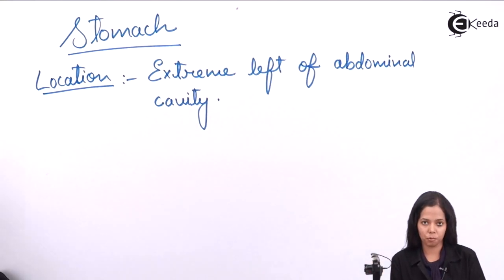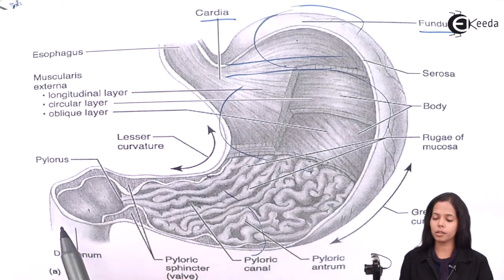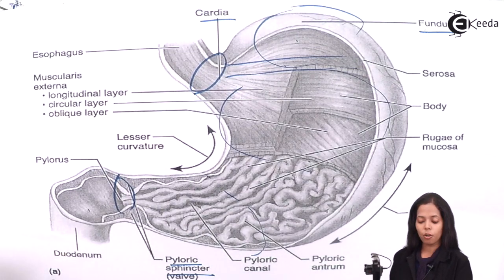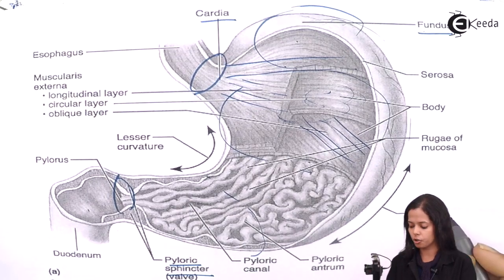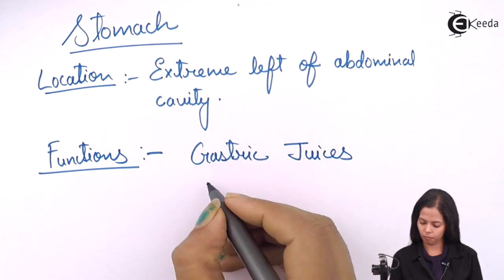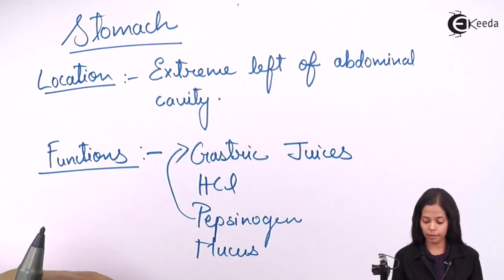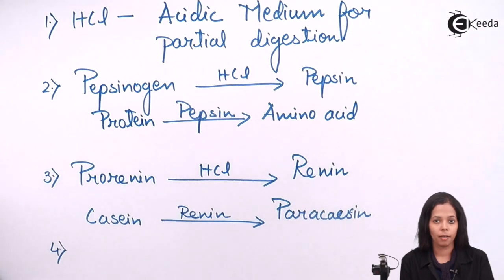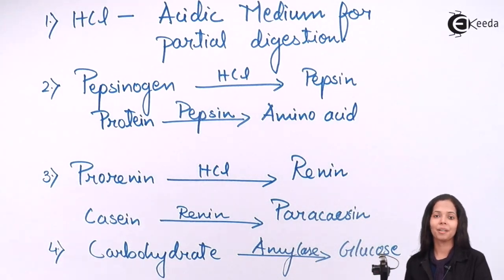Anatomy of Stomach - Part of Human Digestive System - Human Digestive System - Biology Class 11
Video Lecture on Anatomy of Stomach from Human Digestive System chapter of Class 11 Biology for HSC, CBSE & NEET.

Happy Learning : )